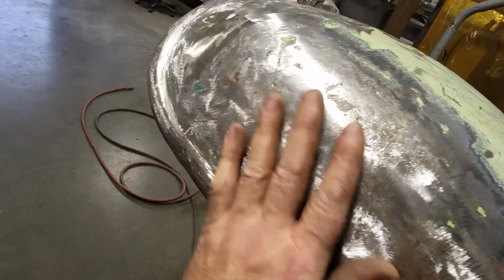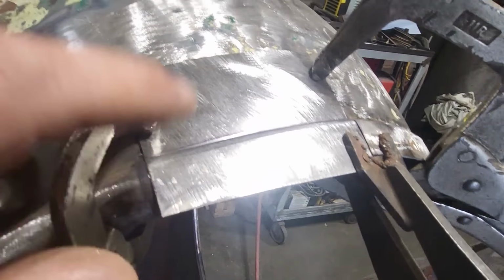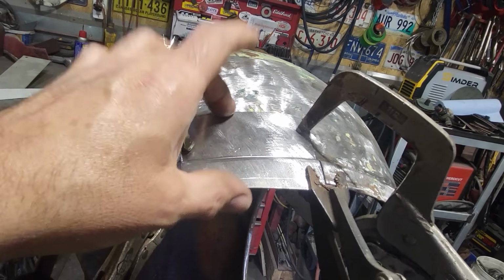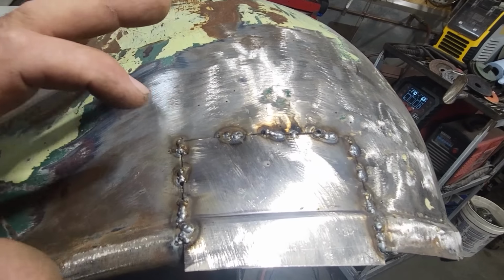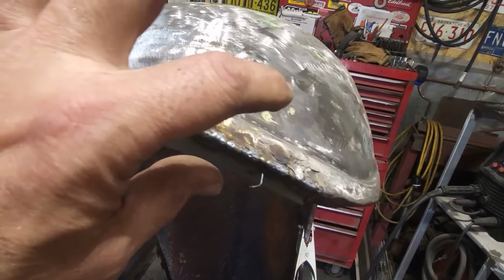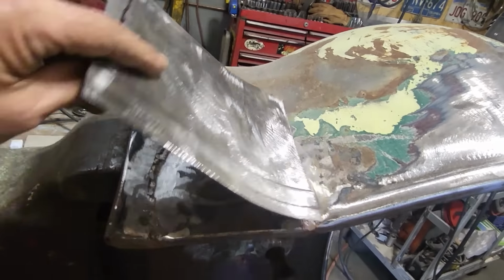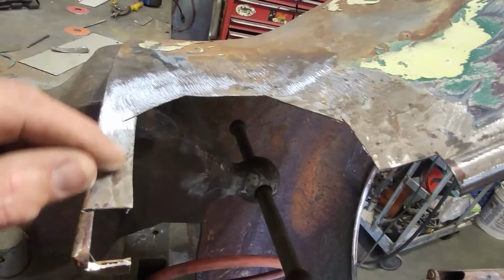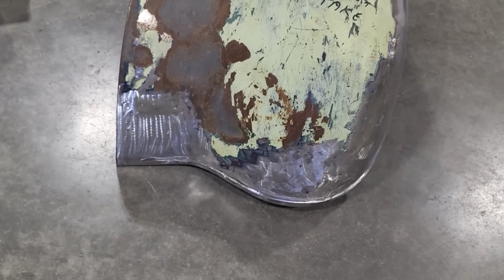Making complicated repairs simple.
Curved panel!! curved bead with a lip!! no problem! Just don't over thing it. brake it into sections and build one section at a time.